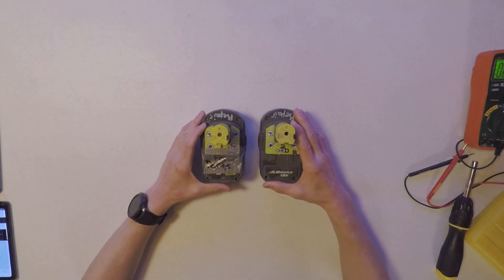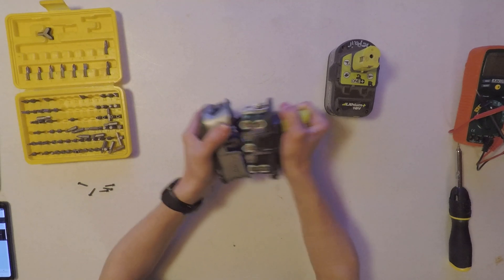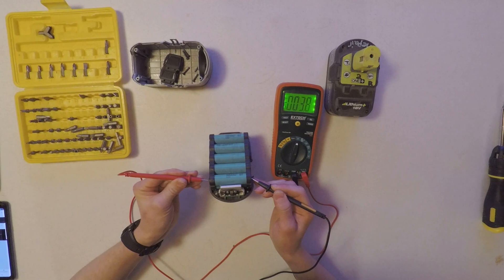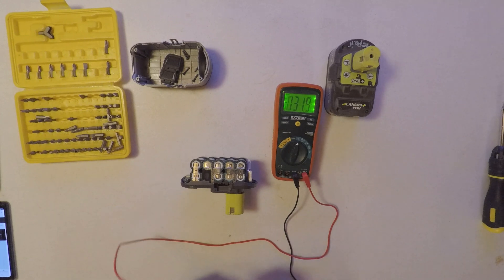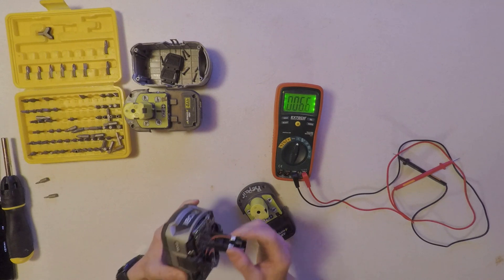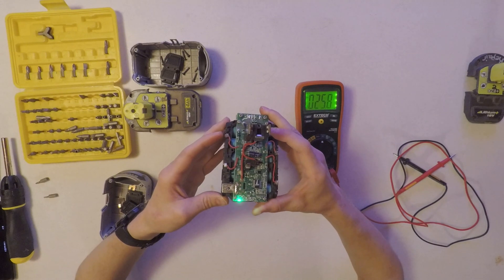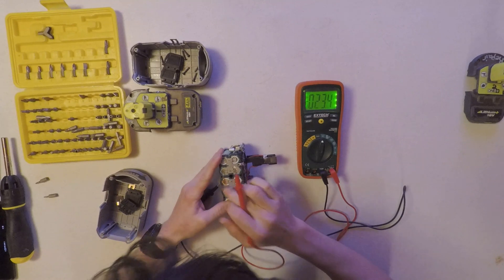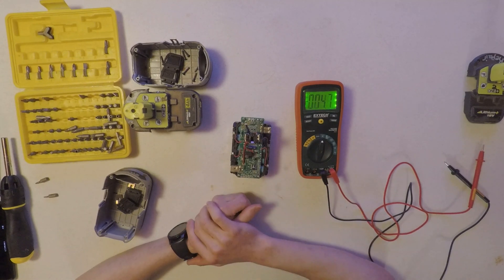Ryobi 18v P108 4.0 Ah Dead Batteries - Teardown and Voltage Test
This is a quick teardown of two Ryobi 18V P108 72Wh batteries. (10x18650, 5s2p)

0:00 - Explanation and Voltage Test
1:15 - Battery 1 Checking Cells
5:42 - Battery 2 Checking Cells
9:47 - Conclusion

Replacement MOSFETs (IRF1404Z)
Thermal Paste for MOSFET Replacement

Ryobi 18V 9.0 Ah Battery
Ryobi 18V 6.0 Ah Battery
Ryobi 18V 4.0 Ah Battery